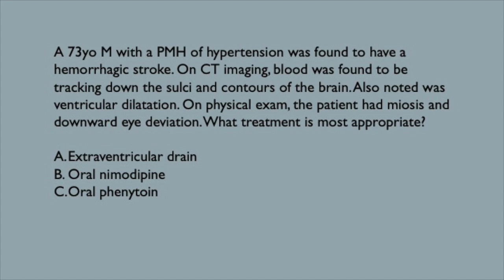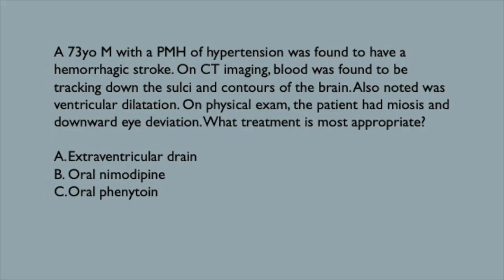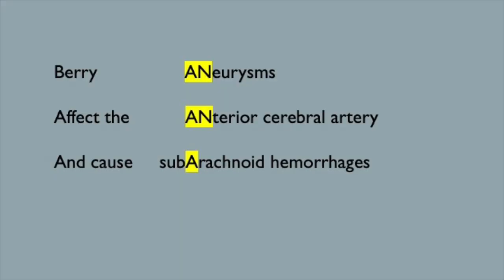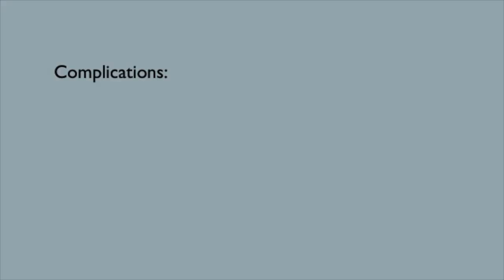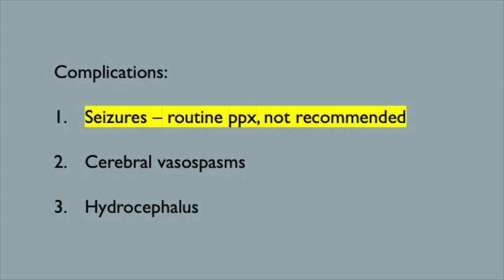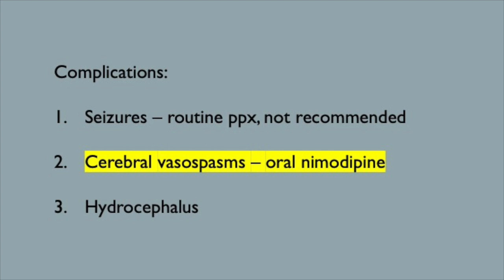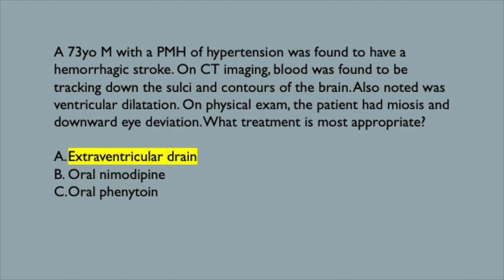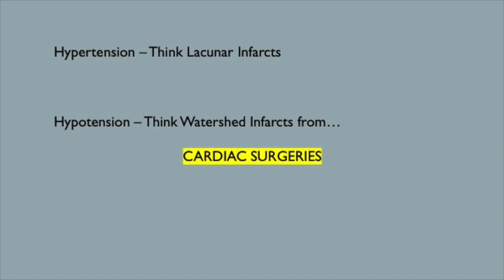Physical Medicine and Rehabilitation Board Review Series - Case 2 - Stroke Rehabilitation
Thank you guys for the likes and subscribes!! You are amazing!!